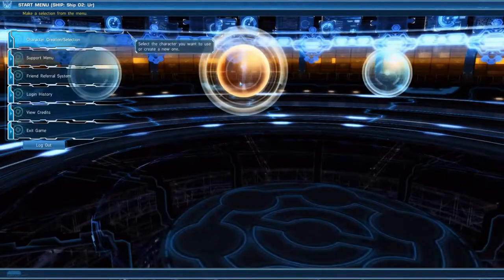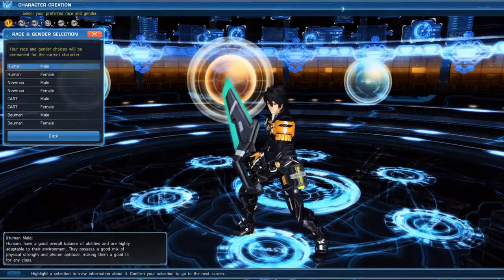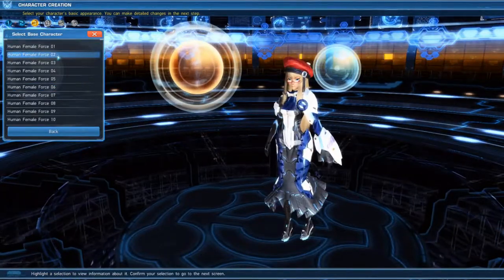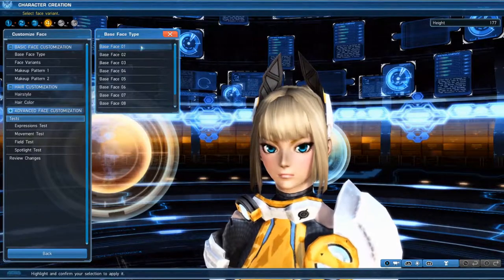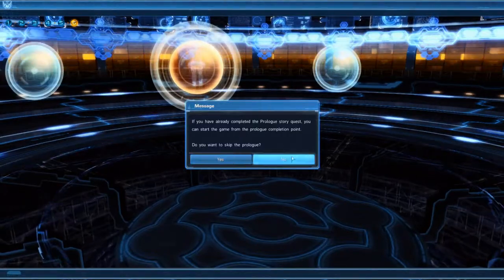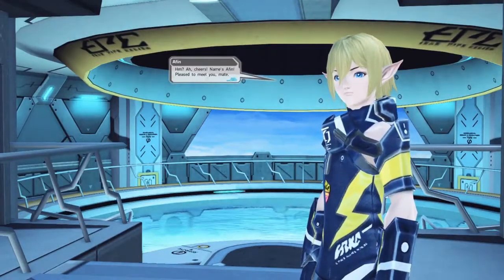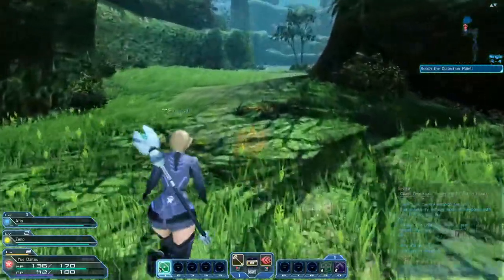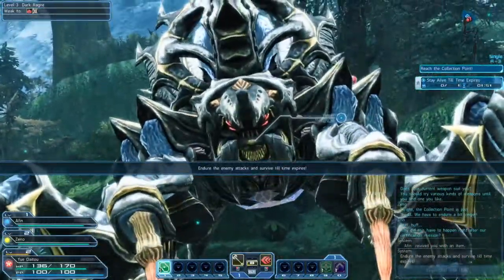Phantasy Star Online 2 Let's Play || Part 1 || Getting back into it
We finally get an English... I mean NA version of PSO2. I have been wanting to play through the first parts for ages and understand what is going on.

If you want to download the game and fear MS store, you can use the tweaker here:

To install it properly, use this guide and follow it to the letter

Note that you can't play it if you don't have Windows 10.